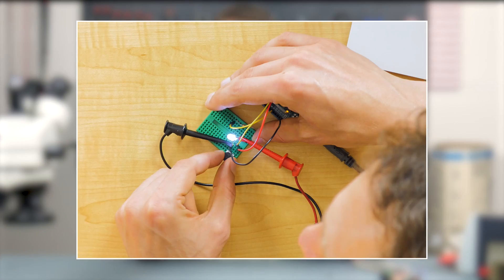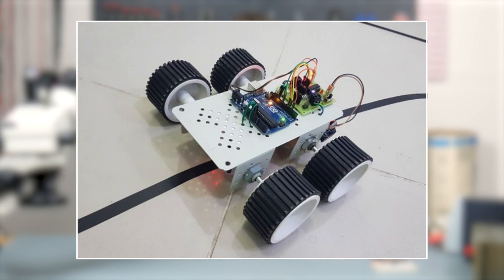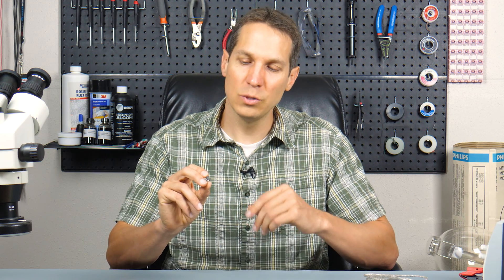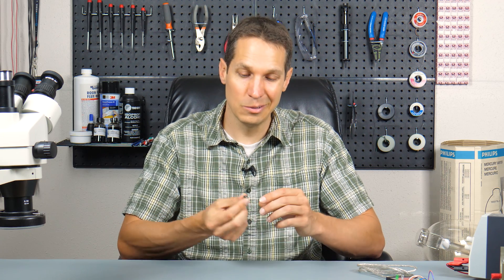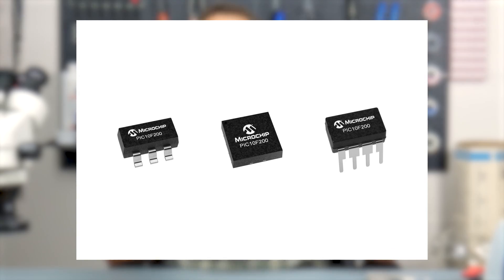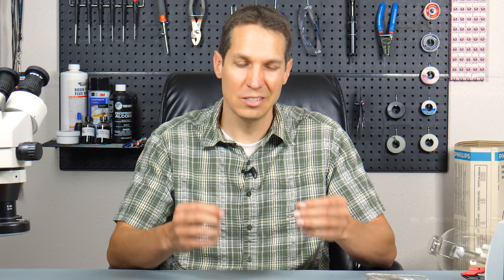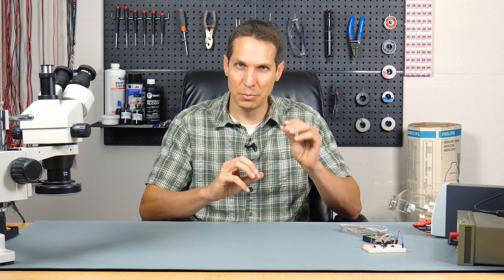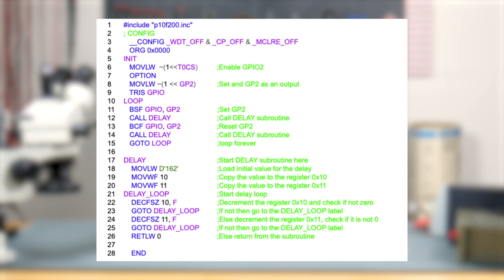How to Use a Simple Microcontroller Part 1 - An Introduction (PIC10F200)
How do you use a simple microcontroller? In this intro to our Simple Microcontroller series, we go over the plans and expectations for a set of 15+ tutorials that utilizes the one of the simplest and cheapest microcontrollers we could find, a PIC10F200.  We discuss the importance of the lessons learned from these tutorials, both in understanding how microcontrollers work at their most fundamental level as well as how the low-level firmware that drives them works.  We give some examples of the LED, robot, and communication projects that we will eventually go over and hopefully get you excited for this inexpensive, easy, yet foundational series on understanding basic microcontrollers.

The accompanying written tutorial, with a bit more detail and something you can go over at your leisure, is

Table of Contents:
0:00 Introduction
0:30 Tutorials are available as video or written on our webpage.
0:56 Why learning about simple microcontrollers is important even though we have Arduinos
1:20 Beneficial skills that would help understanding - electronics and boolean logic
1:48 Why we're using the PIC10F200
3:05 Why we're using Assembly language for this series
4:06 Disclaimer that we still love Arduinos!
4:26 Next steps for these tutorials

CircuitBread is and always will be free to its users but we’ll gladly accept any monetary appreciation you may send our way!